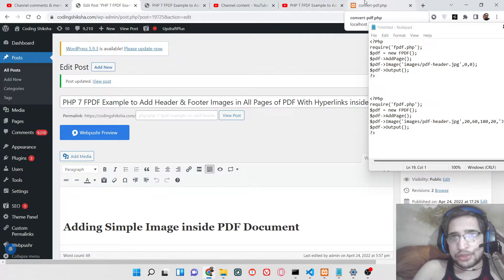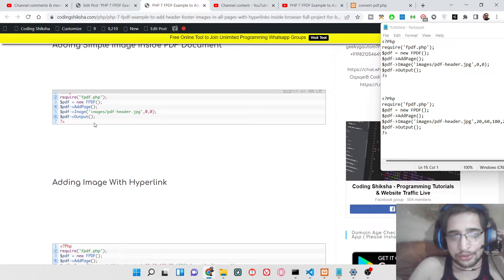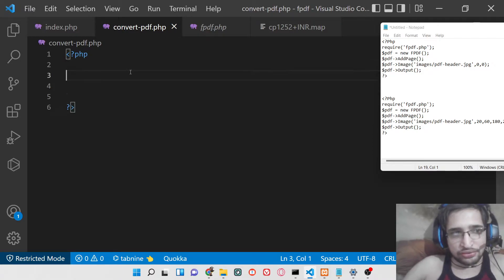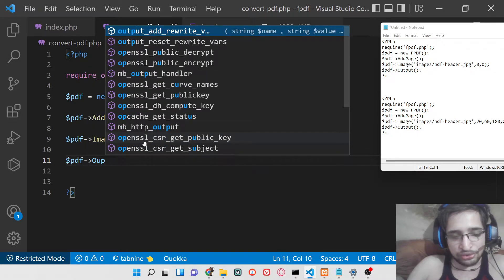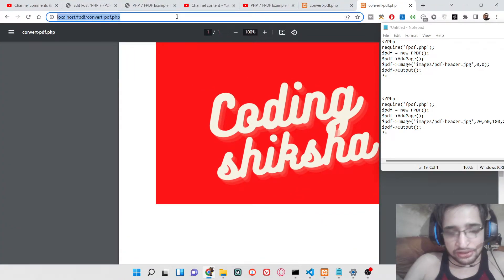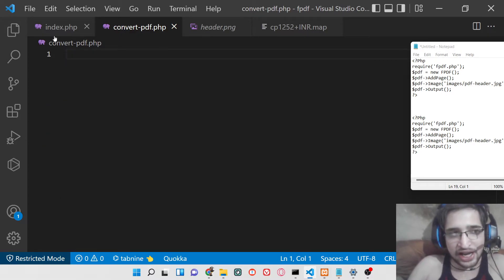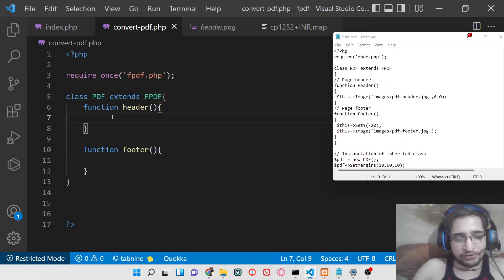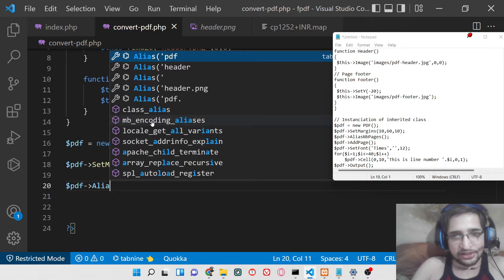PHP 7 FPDF Example to Add Header & Footer Images in All Pages of PDF With Hyperlinks inside Browser